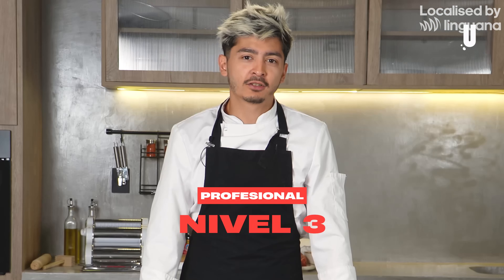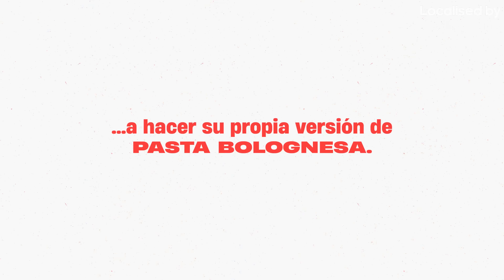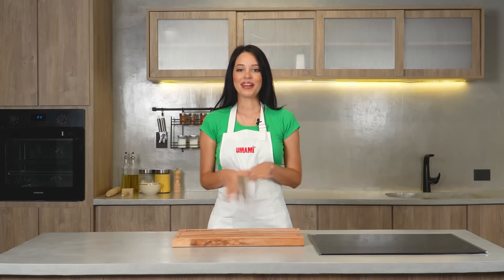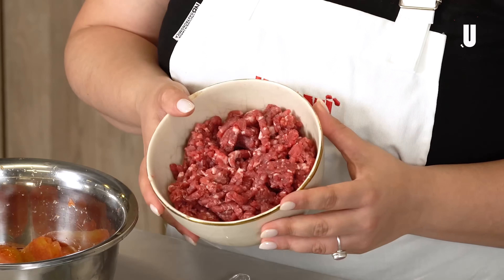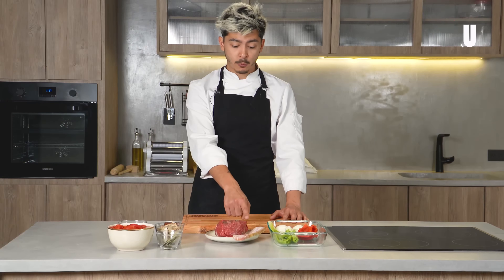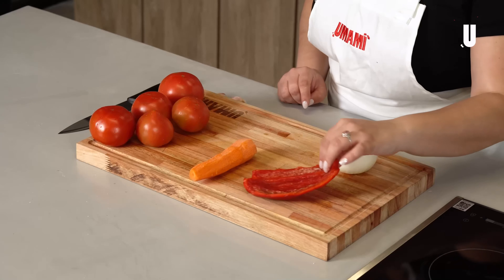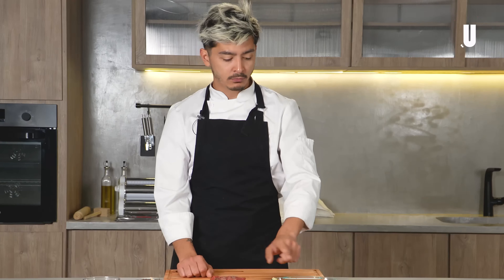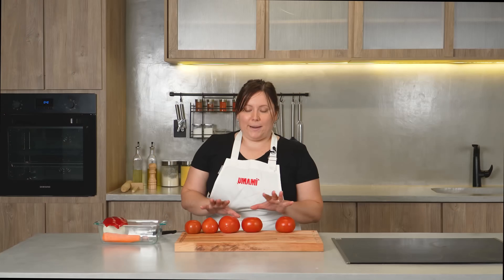Bolognese Pasta Made by 3 Chefs at 3 Different Levels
Get ready to embark on a culinary adventure with Ana, Diana, and the expert chef Kenshi as they guide you through the mouthwatering process of creating the perfect spaghetti dish! From selecting the leanest minced meat to mastering the art of chopping veggies, these cooks will show you how to bring flavors to life. Whether you're a kitchen newbie or a seasoned pro, there's a tip or two here for everyone. Happy cooking!

👉 This channel is made in collaboration with @UmamiLatam

00:00:04 - Introduction to Cooks and Ingredients
00:00:56 - Preparing The Vegetables
00:02:42 - Meat and Bacon Handling
00:02:56 - Sauce Creation Process
00:04:36 - Seasoning and Vegetables Cooking
00:06:28 - Combining Sauce and Meat
00:08:00 - Homemade Noodles Preparation
00:10:12 - Finishing Touches and Plating